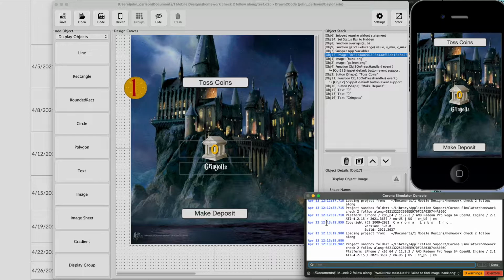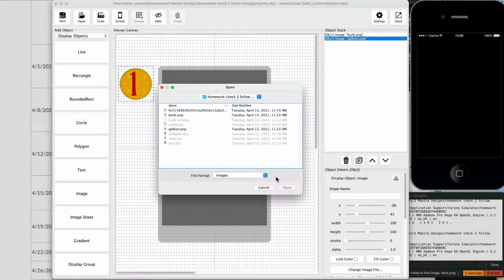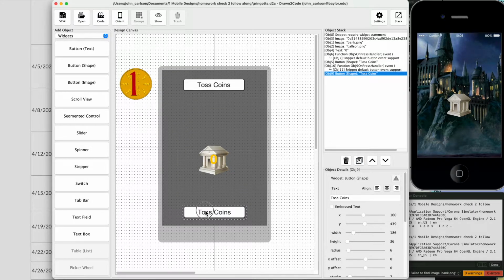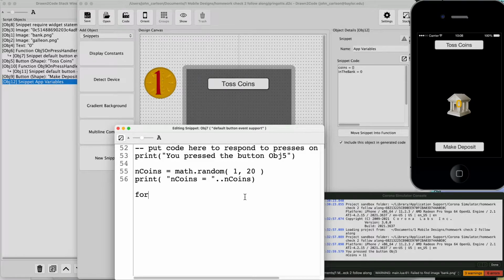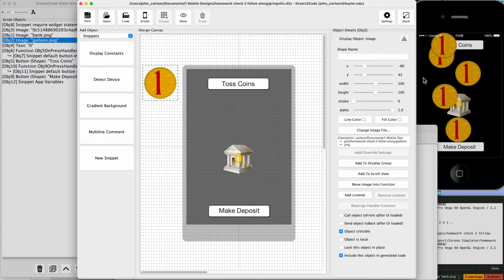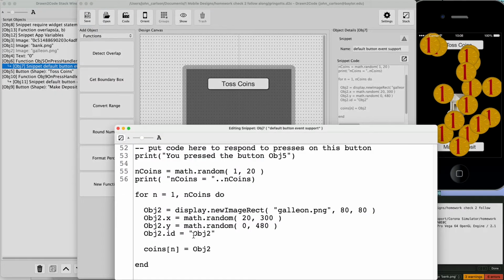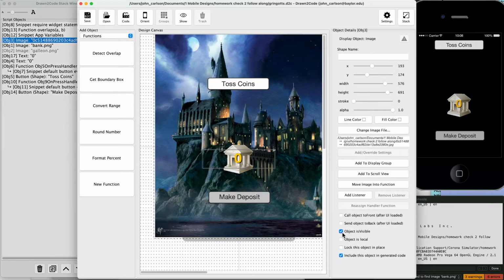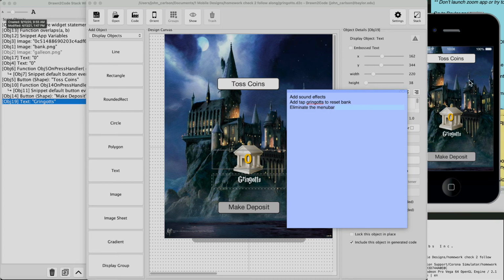Gringotts Coin Challenge HD 1080p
Here's the follow along bonus activity!